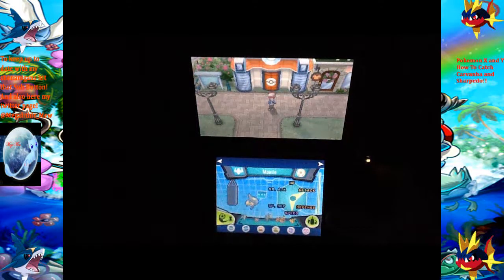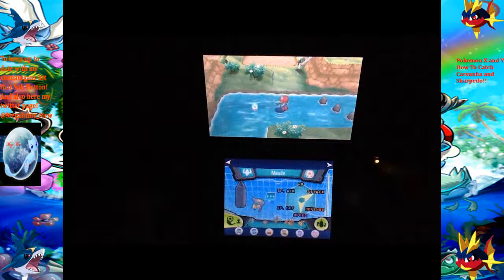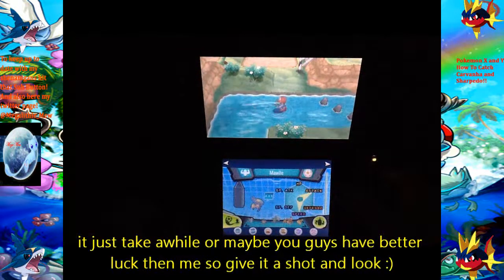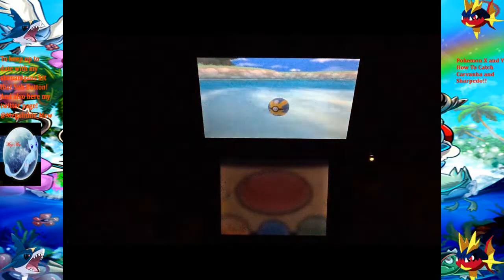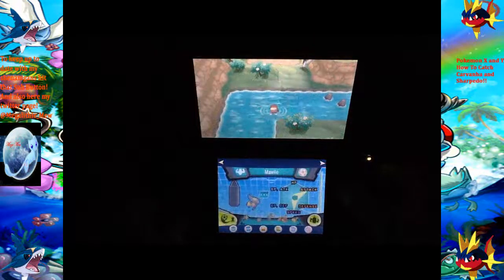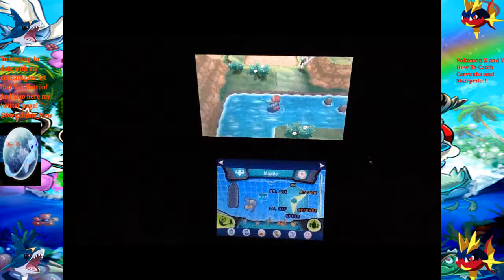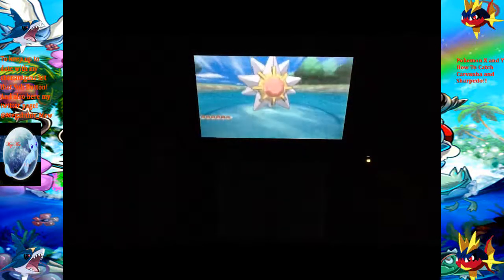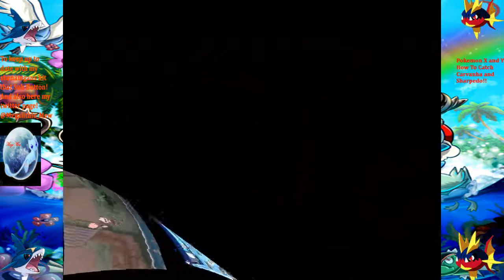Title Pokémon X and Y Tutorial How To Catch Carvanha and Sharpedo!!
if you want to see more of my gameplay thru the game please
Pokémon White 1 Friend Code 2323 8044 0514
Pokémon X FC 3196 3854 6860 Enigma
Then message me when you want to Battle!!